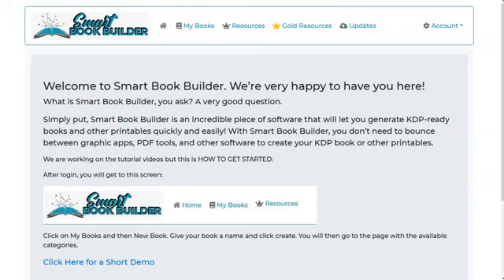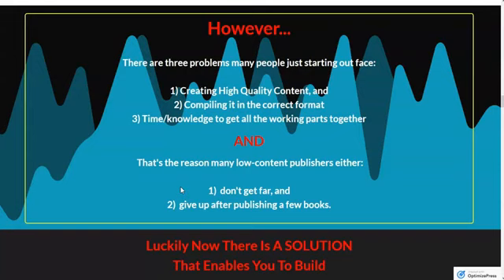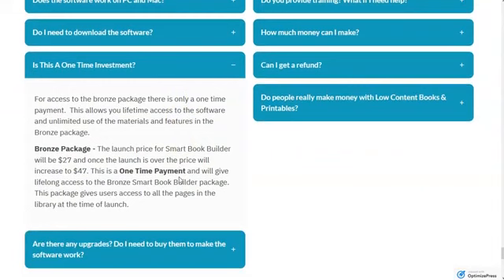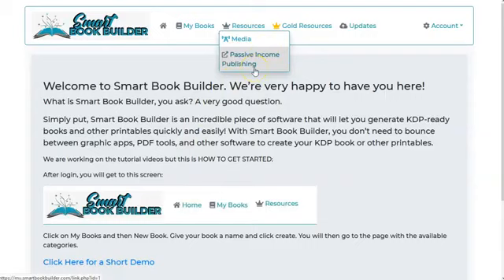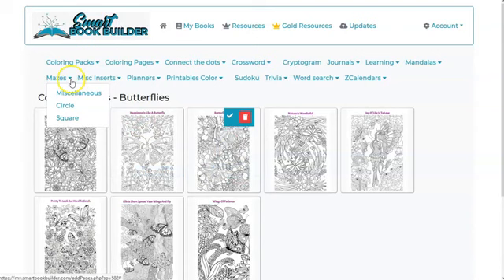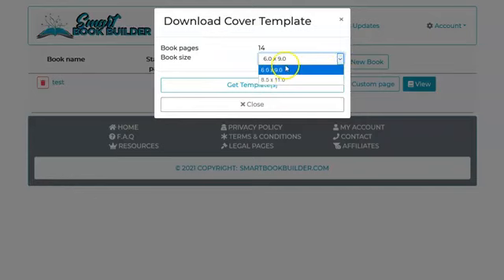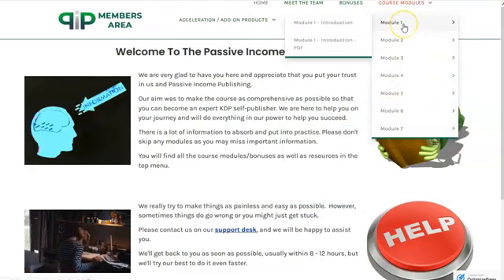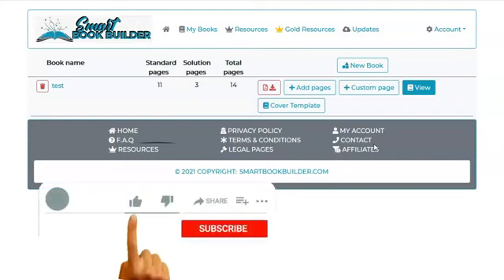Best Smart Book Builder - Simple Tools and faster way to create smart book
Revolutionary Push Button Software Allows You To  Grab YOUR Share
of  The Billion Dollar  Self-Publishing Industry,
In Just A Few Mouse Clicks!

That Lets Experienced and Newbie Publishers Compile KDP Print Ready Books As Well As Printables To Sell on Etsy, Gumroad etc.
With A Few Clicks of Their Mouse!!